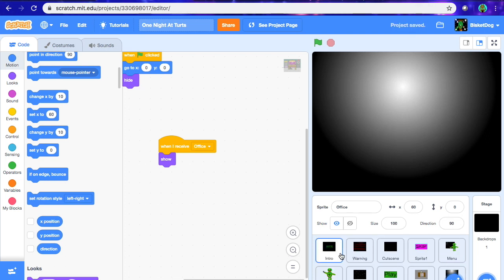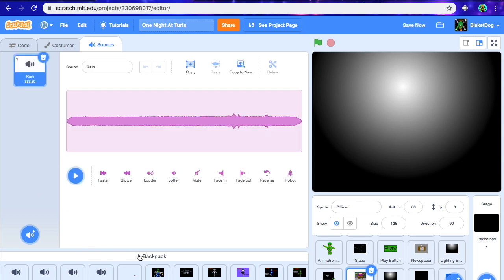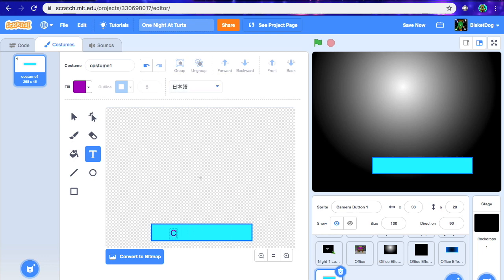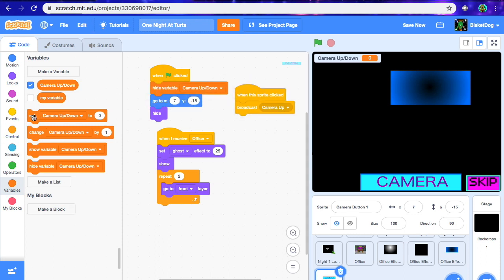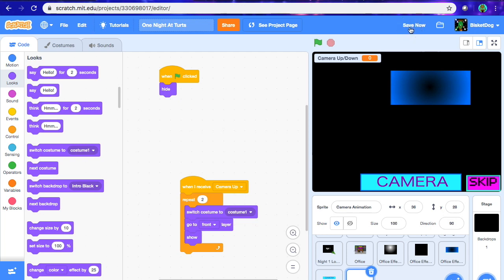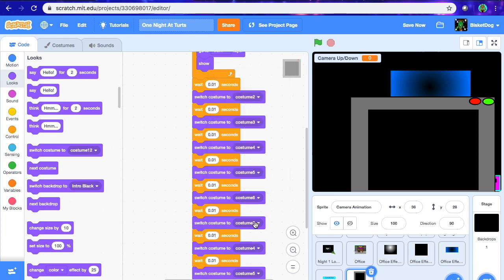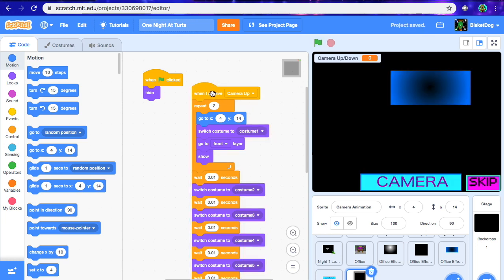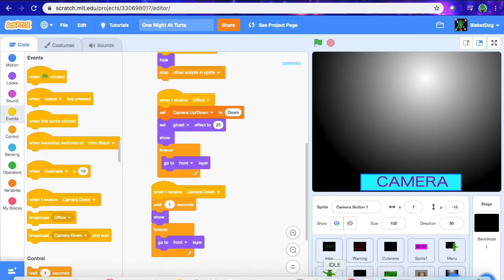How to make a FNAF Fan Game on Scratch Part 6 - Adding Cameras